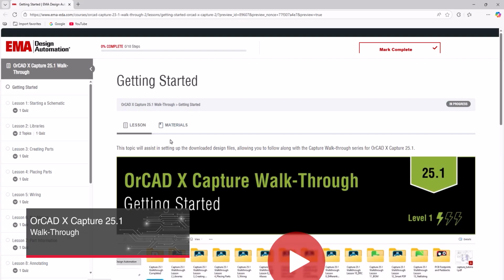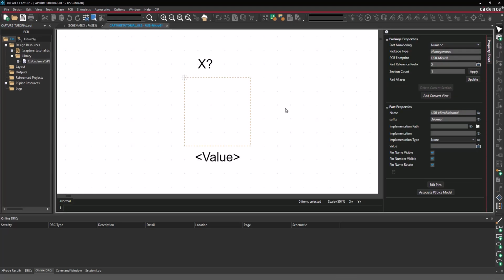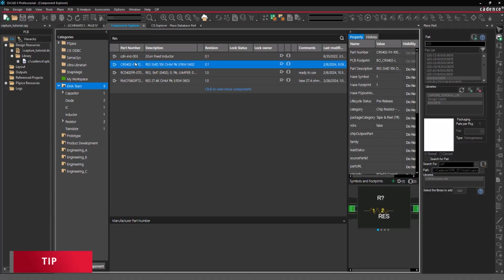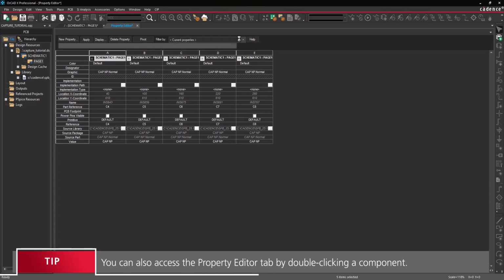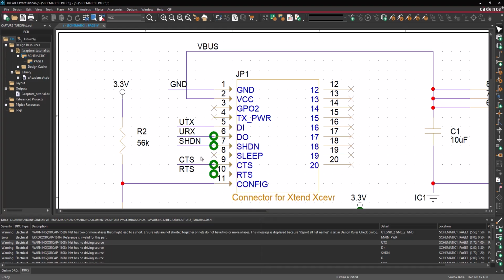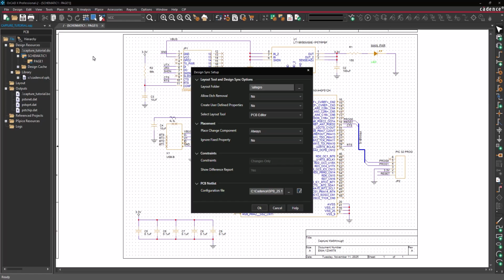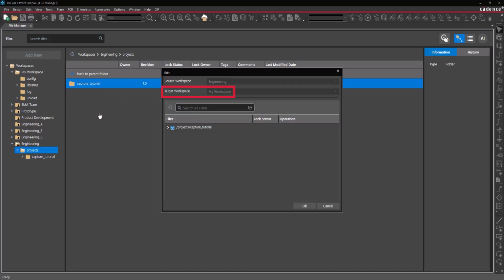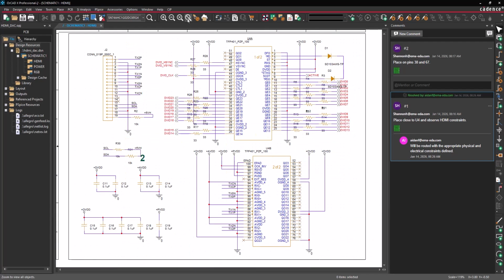Create a Schematic with OrCAD X Capture Easily Today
Learn how to create a schematic with OrCAD X Capture in this easy-to-follow tutorial. OrCAD X Capture is a powerful tool used for creating and editing schematics, and with this video, you'll be able to get started with your own projects in no time. From setting up your workspace to adding components and wiring, we'll cover everything you need to know to create a professional-looking schematic. Whether you're a student, a hobbyist, or a professional engineer, this video will provide you with the skills and confidence to use OrCAD X Capture to bring your ideas to life. With its intuitive interface and advanced features, OrCAD X Capture makes it easy to create complex schematics with ease. So why wait? Start creating your own schematics today and take your designs to the next level.

Follow along with the step-by-step instructions and demo files at EMA Academy

00:00 Introduction
01:32 Starting a Schematic
05:43 Libraries
08:51 Creating Parts
12:15 Placing Parts
19:28 Wiring
23:35 Net Aliases
26:51 Part Information
32:02 Annotating
34:19 Differential Pairs
35:53 Design Rule Checks
39:10 Bill of Materials
43:21 Smart PDF
46:12 Netlisting
49:03 LiveBOM: Real-Time Supply Chain Analysis
53:19 Cloud Workspace Configuration
55:22 Cloud-Based File Management
58:46 Cloud Libraries
1:05:24 Schematic Design Review and Markup

Do you have any questions, tips, or ideas about using OrCAD X for your schematic designs?

Let’s Connect!